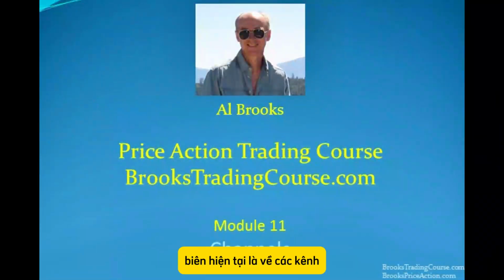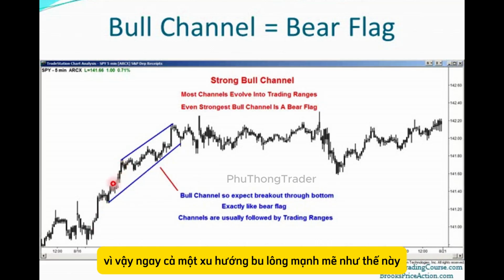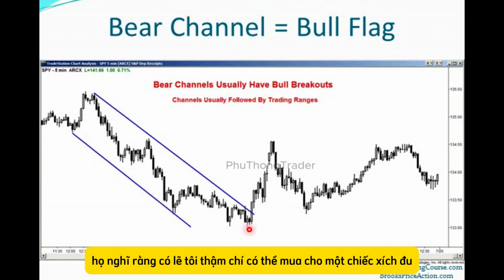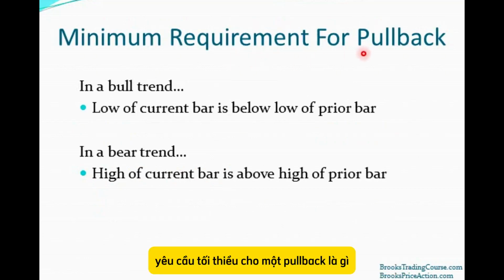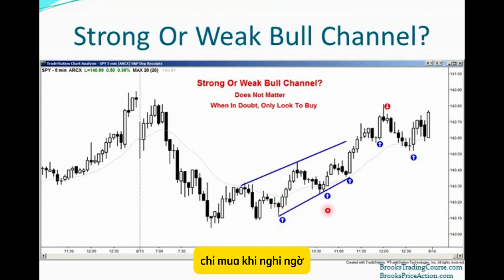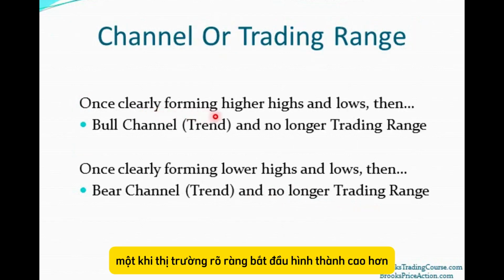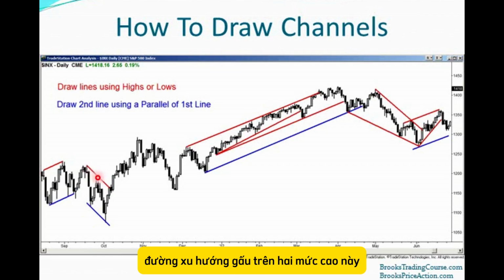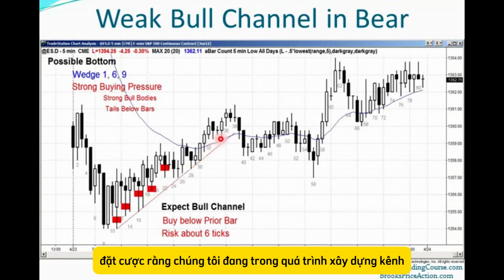Khoá học Price Action - Phần 11 | PhuThongTrader